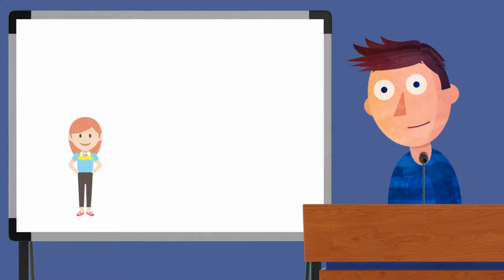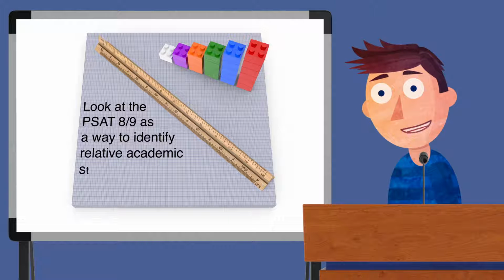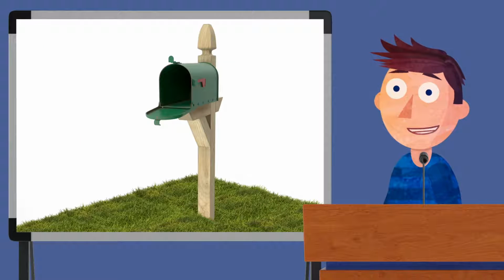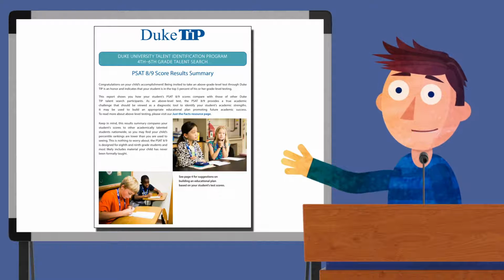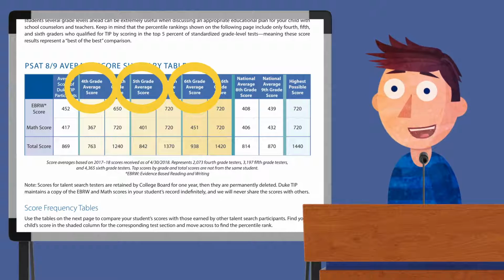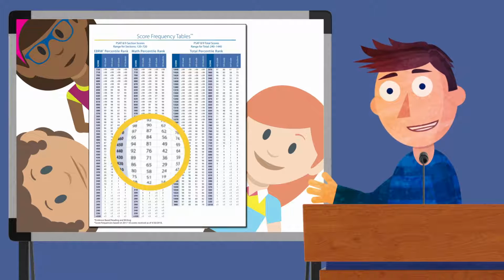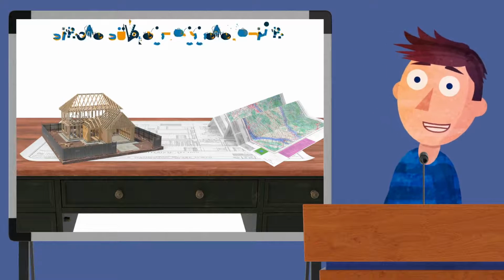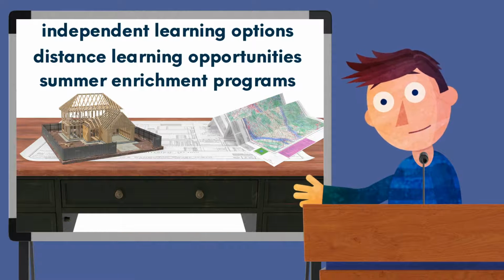Duke TIP—How to interpret PSAT 8 9 scores